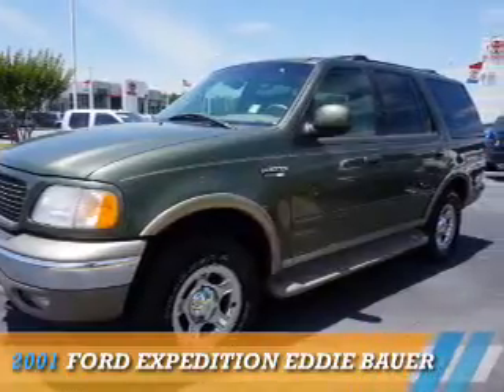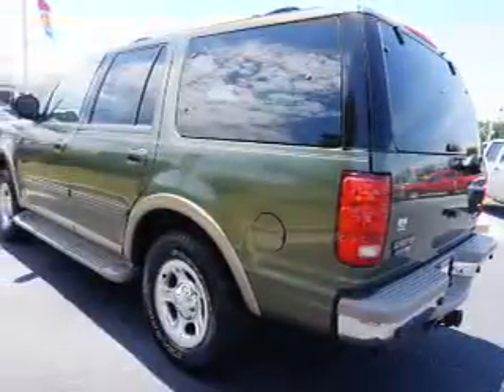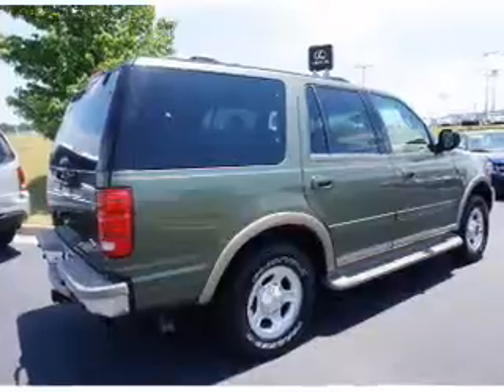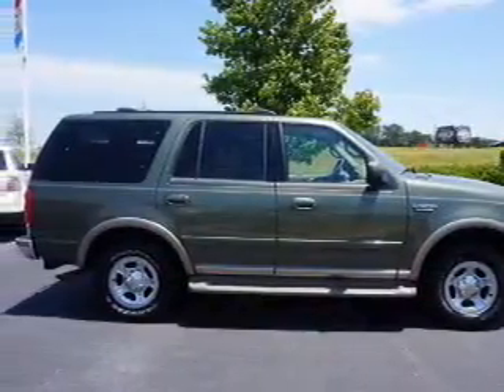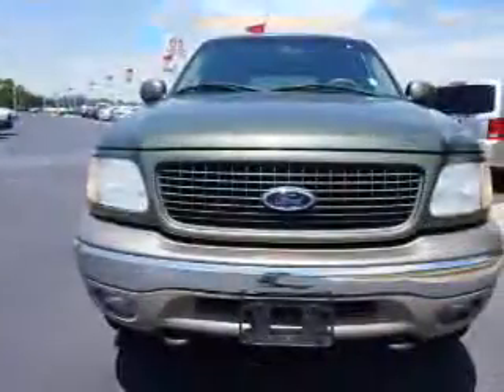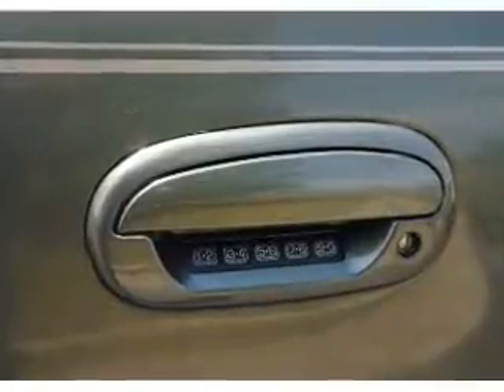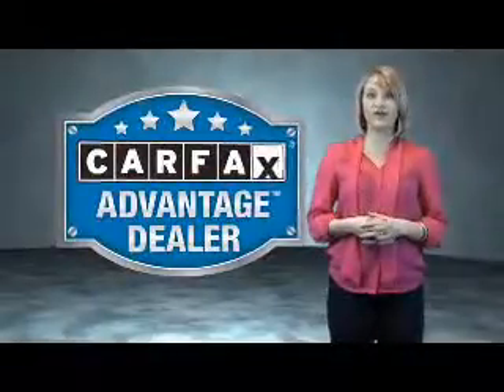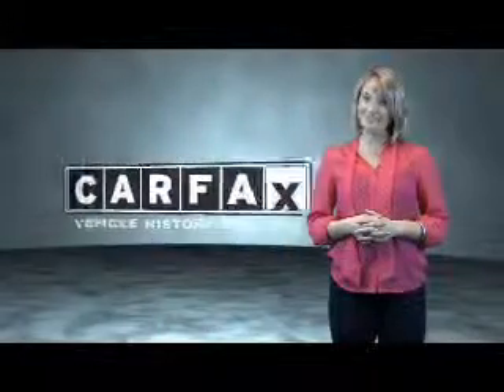2001 Ford Expedition S273470A - Macon GA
Year: 2001
Make: Ford
Model: Expedition
Trim: Eddie Bauer
Engine: 5.4 liter 8 Cylindercylinder 4WD
Transmission: 4-Speed Automatic
Color: Dk. Green
Mileage: 122929
Address:
4580 Riverside Drive
Macon, GA 31210
VIN:1FMFU18L61LB15619